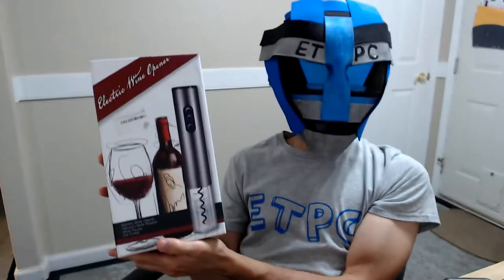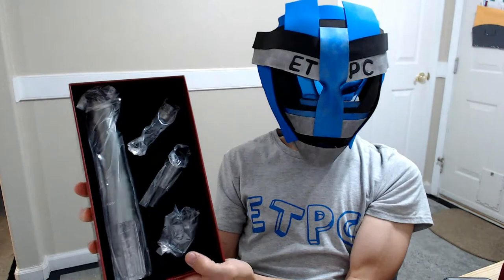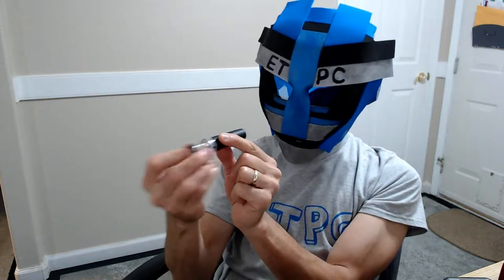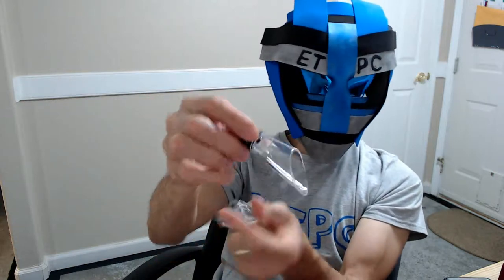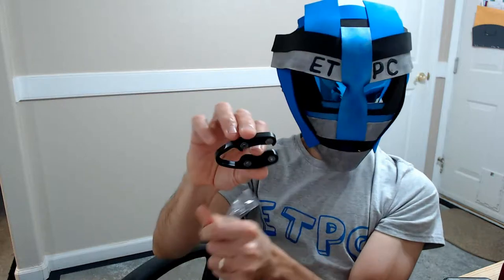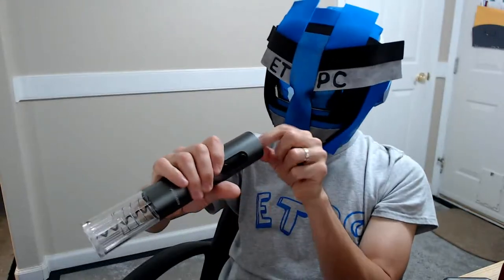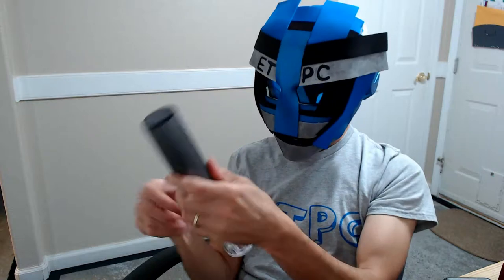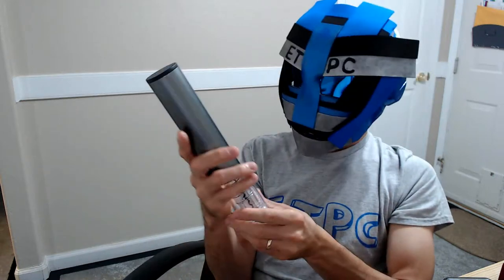ELECTRIC WINE BOTTLE OPENER UNBOXING